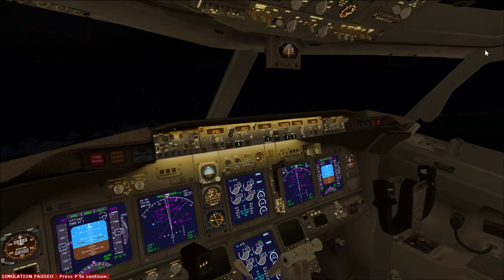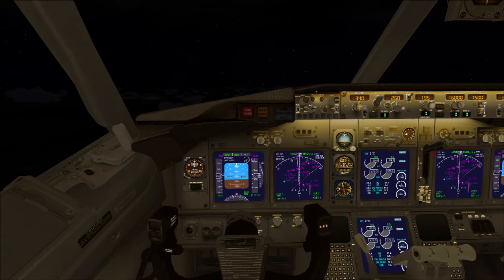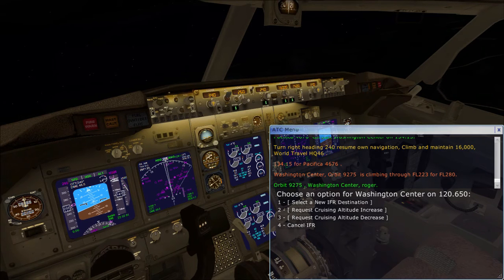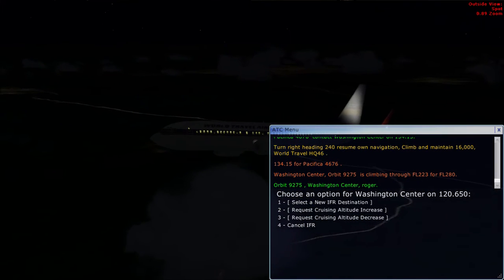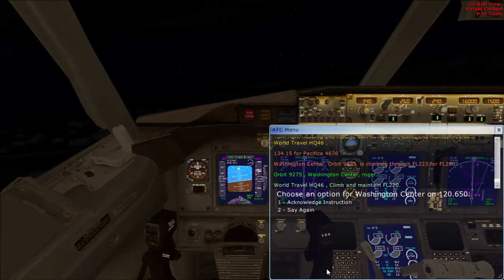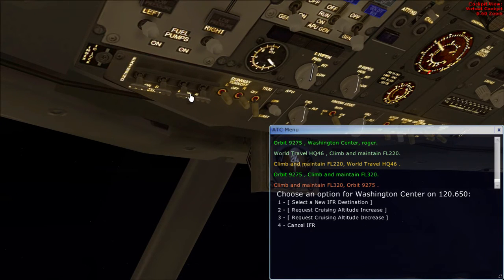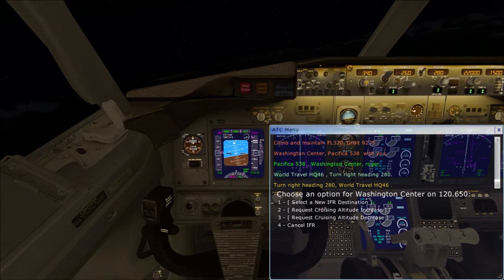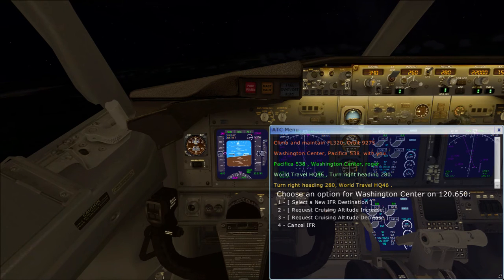Lets have a chat | Washington - New Orleans | part 2 FSX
Hope you enjoy this little video.
thanks for all the support to the channel nearly 10 subs! He uploads once or twice a week so make sure to check out his channel quite often. Thanks.